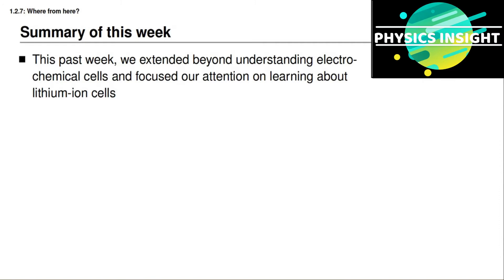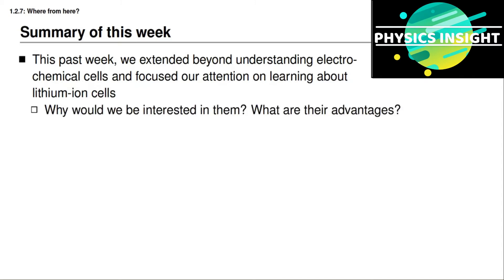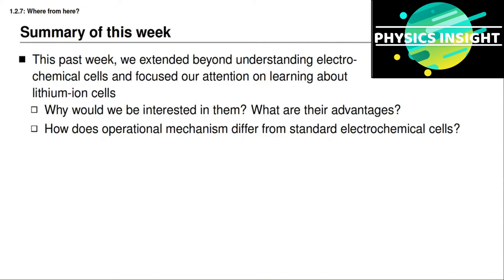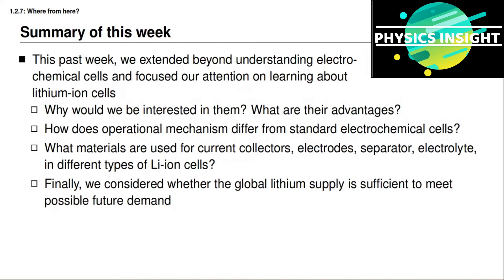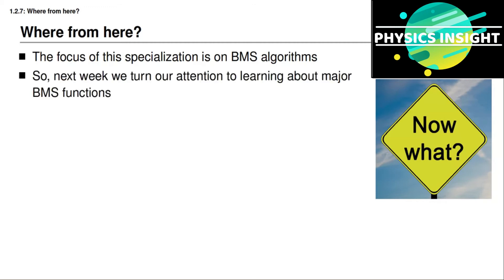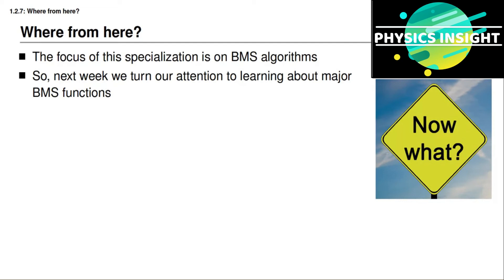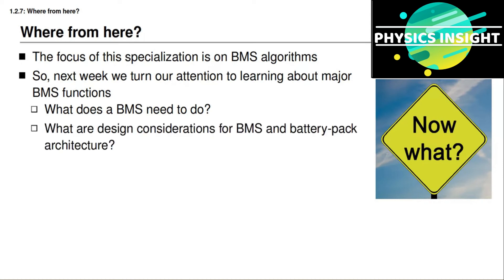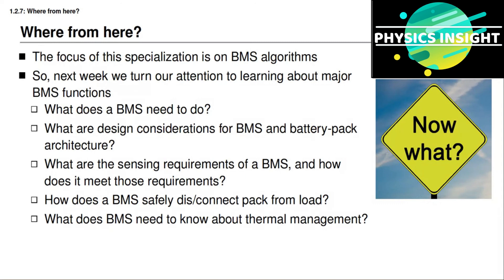1.2.7- Summary of -How Lithium-ion Cells Work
This is the summary of previous week lectures on how lithium ion battery works